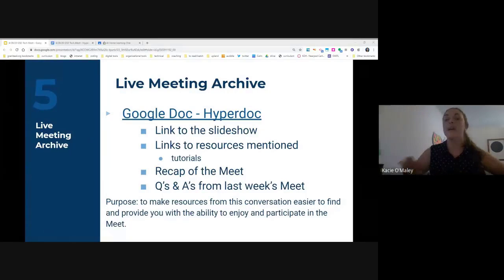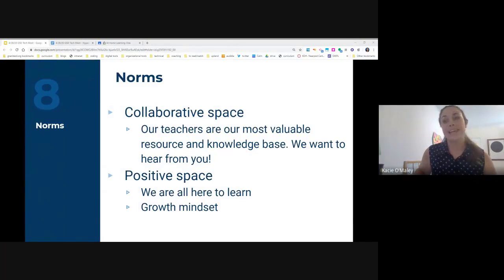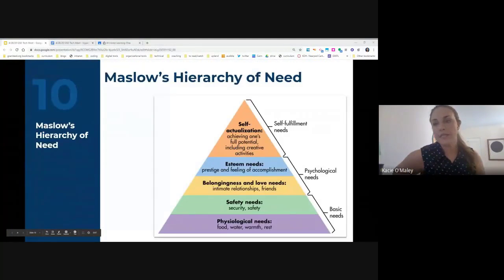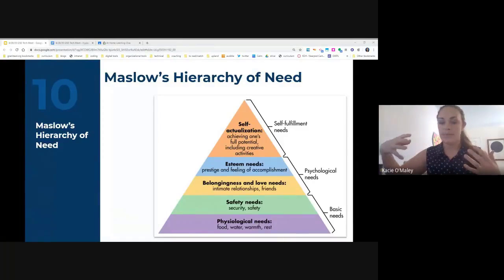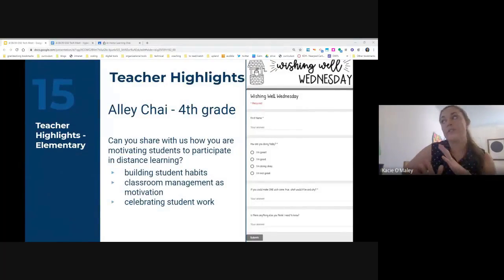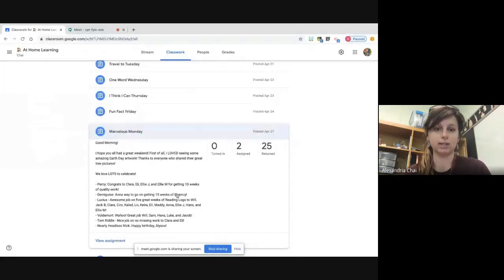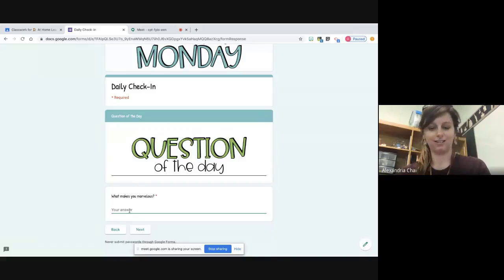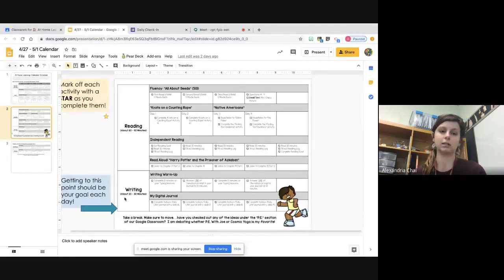GSD Tech Meet - 2020-04-28 - Ways to Increase Student Participation in Distance Learning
for details on future meets.

Recording of the the GSD Tech Meet on April 28, 2020, in which Granite teachers shared and discussed ideas and resources for increasing student participation and connection during distance learning. Facilitated by Kacey O'Maley, School Technology Specialist at Upland Terrace El. and incoming Ed. Tech. Team Leader next school year.